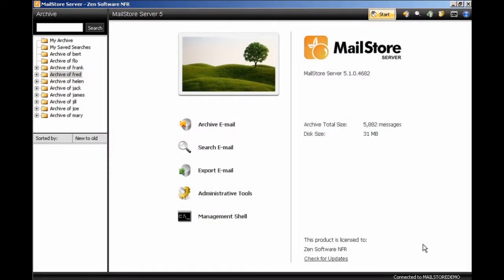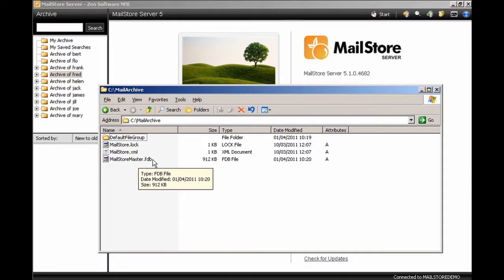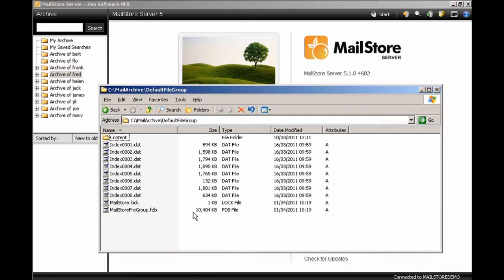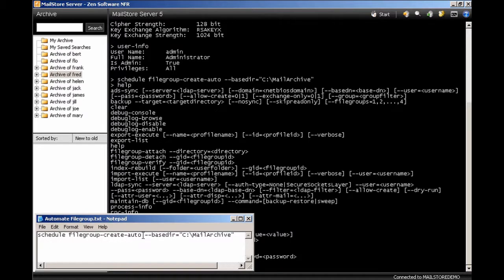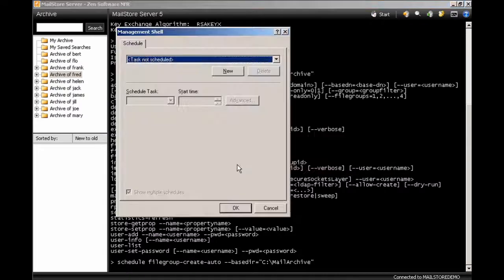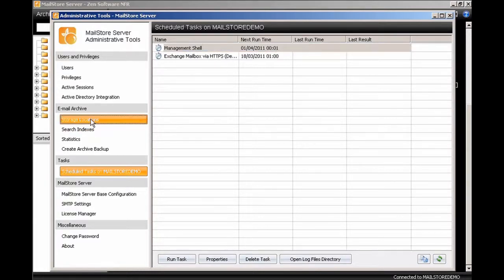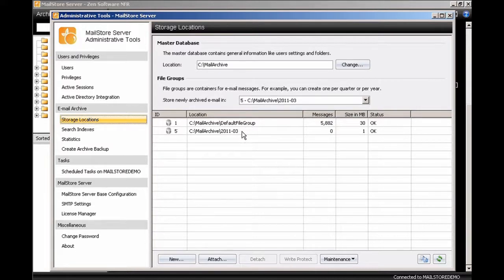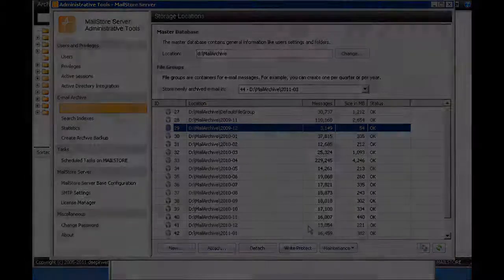Managing File Group Locations in MailStore Server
(pricing and free 30-day trial)

MailStore Server is email archiving software for use with Microsoft Exchange, MDaemon, Office 365, Gmail and most other mail platforms.

This video explains how organising your MailStore archive into separate 'filegroups' on a monthly basis will make future archive management a simple task.

Why not check out: "Learning BackupAssist - Cloud Backup (Azure)"